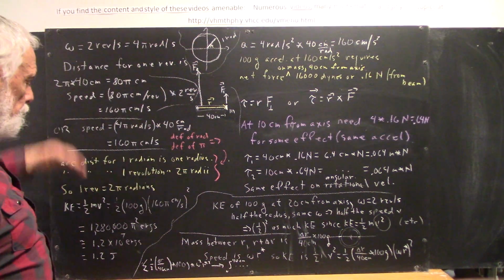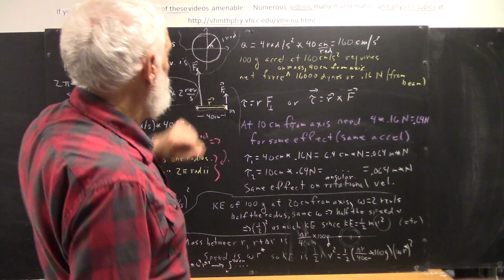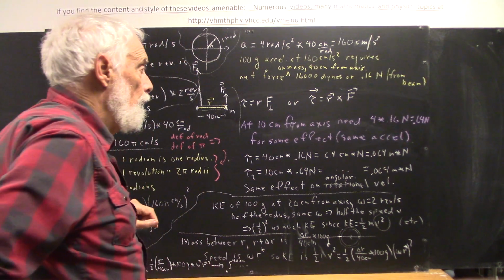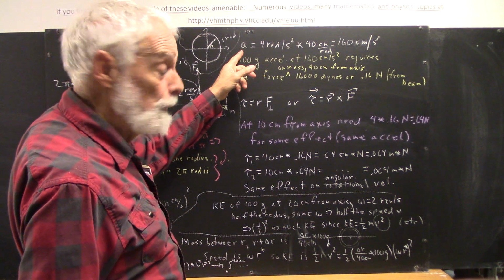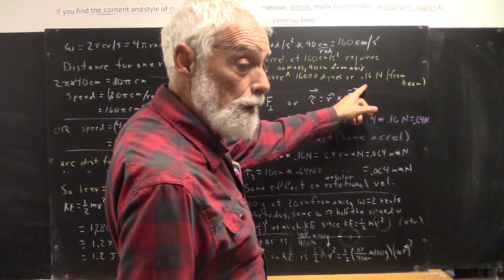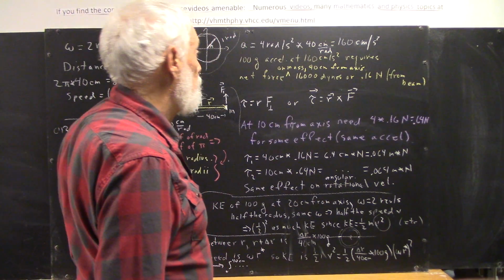daguniv 7768 angular accel force on mass required torque for object of preceding